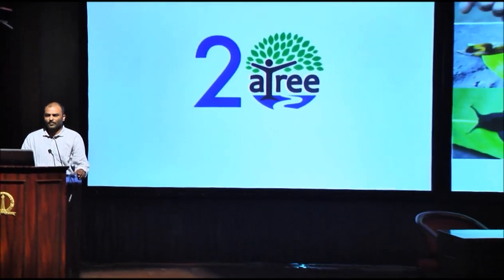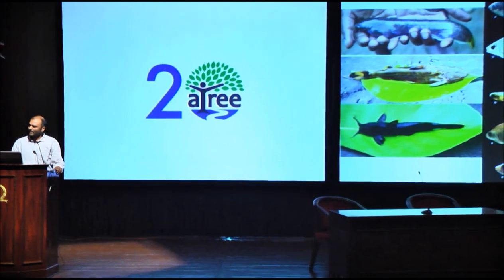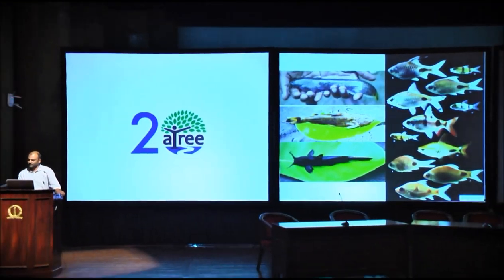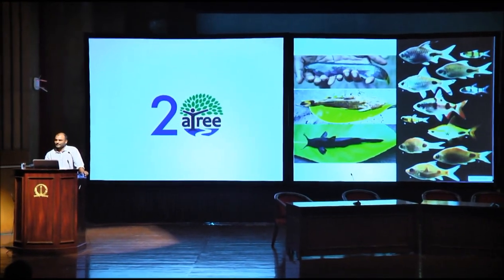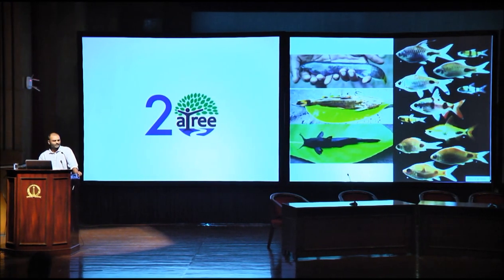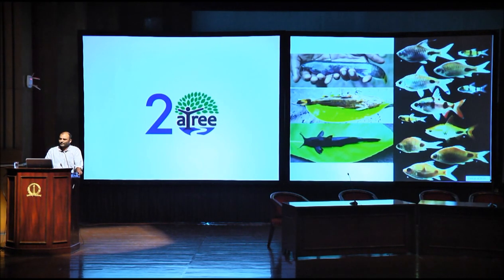Are there fish in dammed river? Vidyadhar Atkore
Vidyadhar shows that maintaining a few un-dammed river tributaries can help mitigate the negative impacts of dams on endemic fish diversity in the Western Ghats.